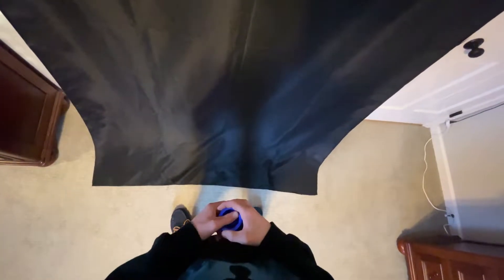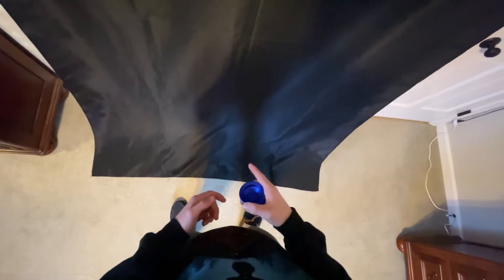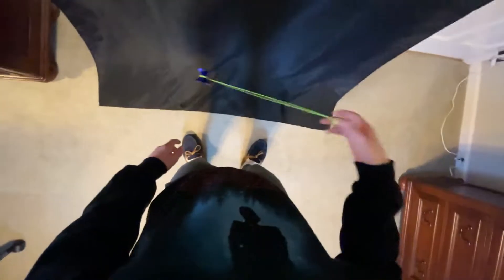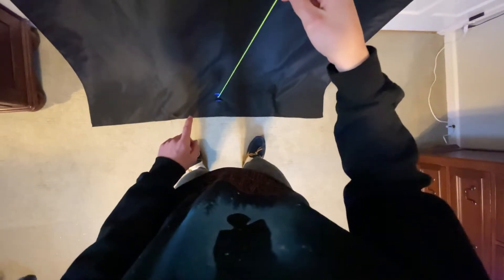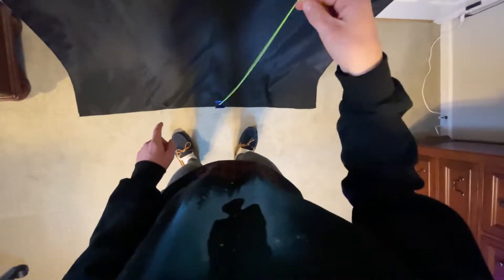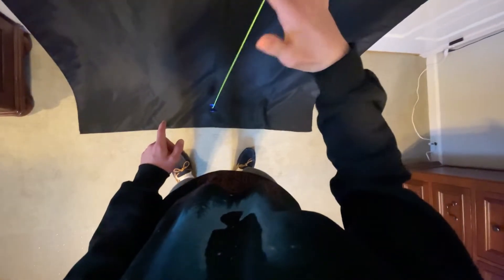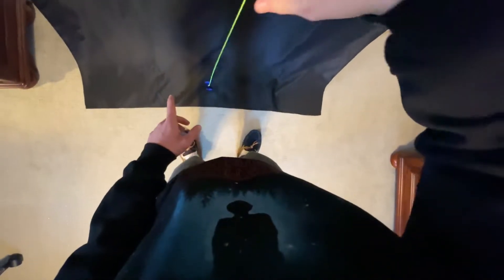Hidemasa Hook-Yo-yo Tutorial(60fps)